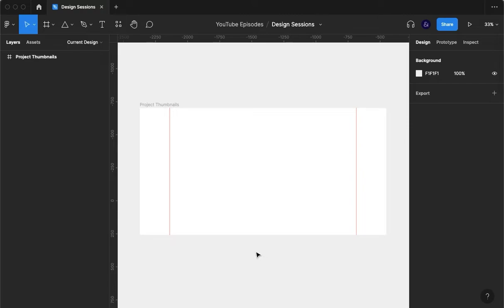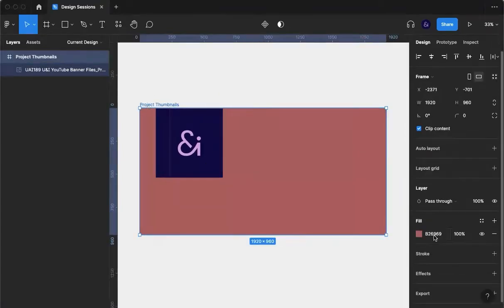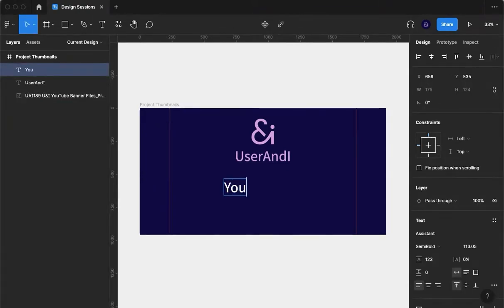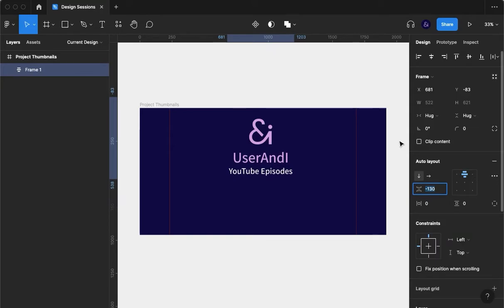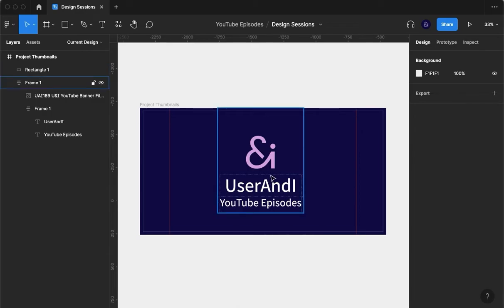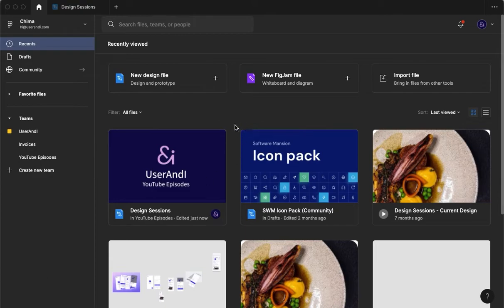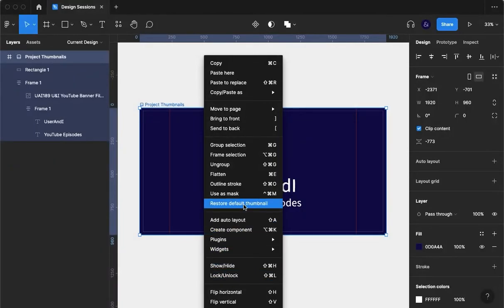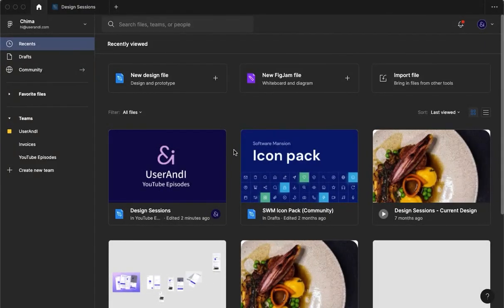Figma Tip: How to set Custom Thumbnails for Projects | UX/UI Design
My Design Tech
Wacom Tablet
Trackball Mouse (saves me from RSI)

Welcome to UserAndI - the channel where I explore all things UI/UX Design